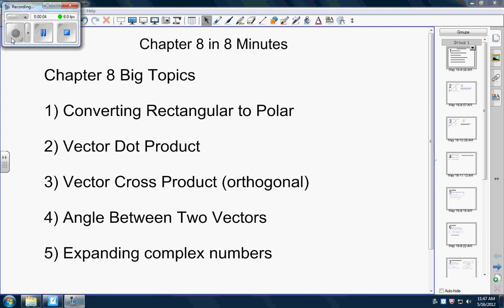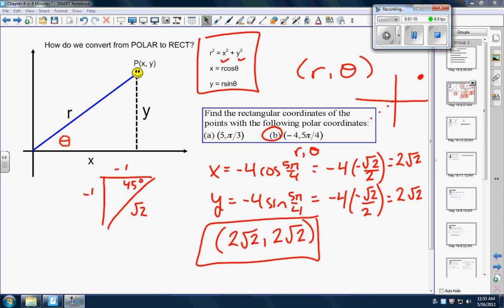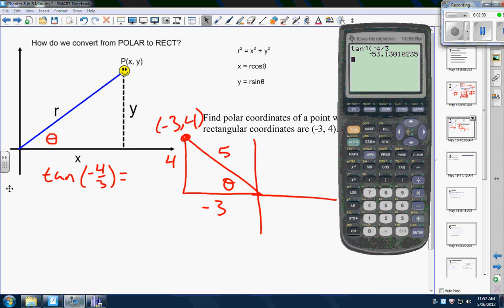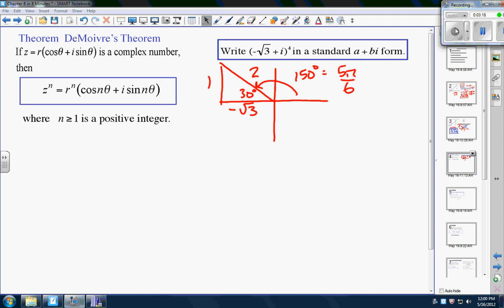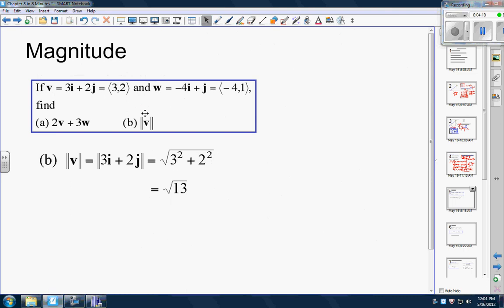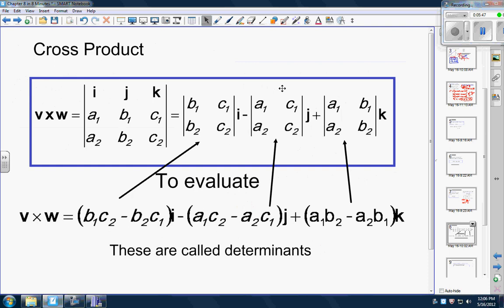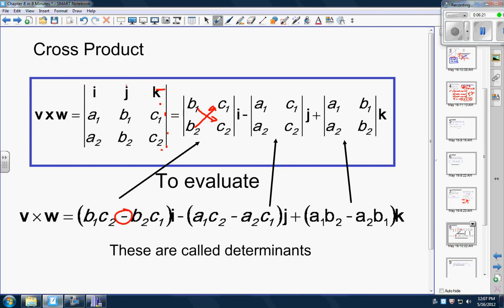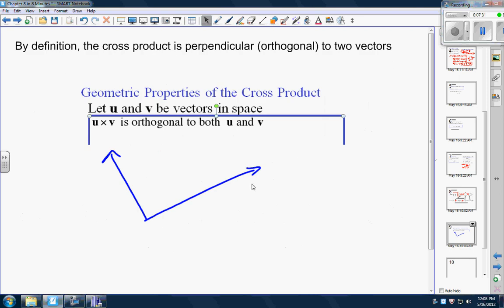Chapter 8 in 8 minutes